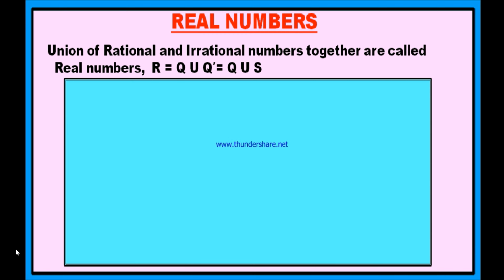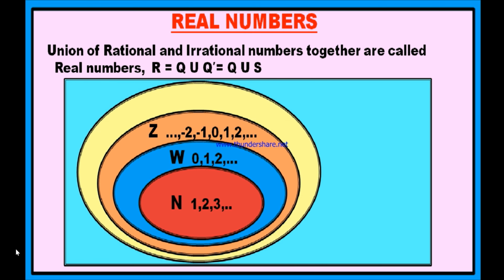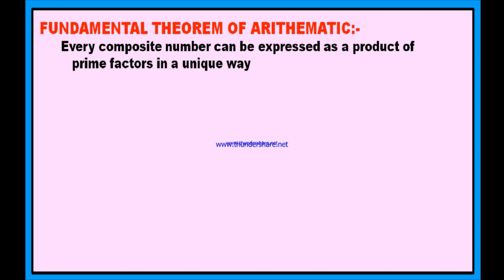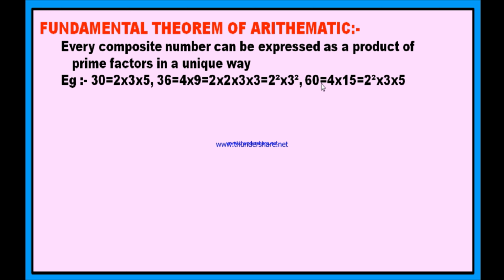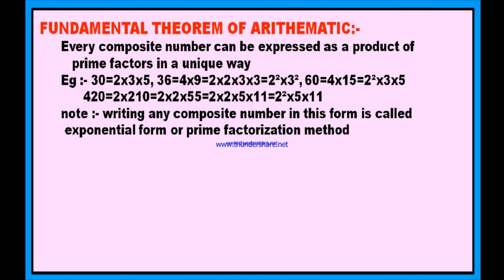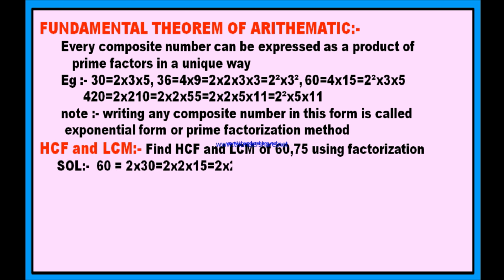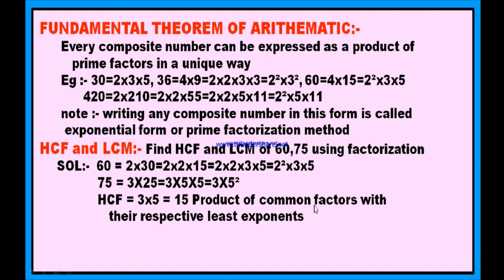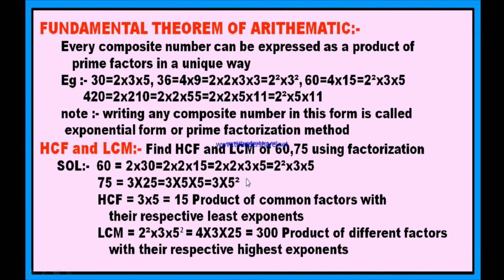AP 10 MATHEMATICS 1.REAL NUMBERS, INTRODUCTION PART 2